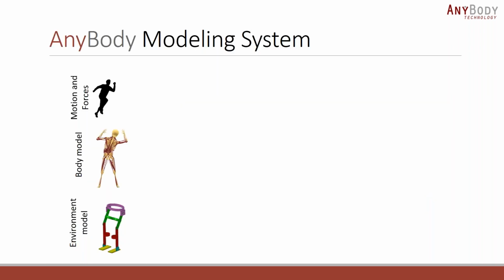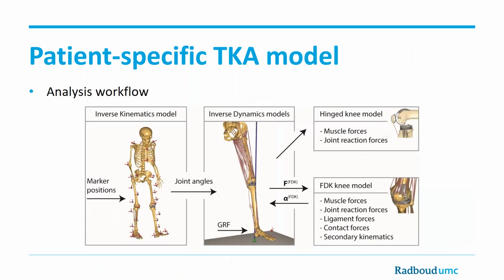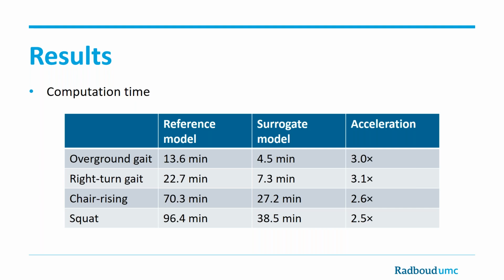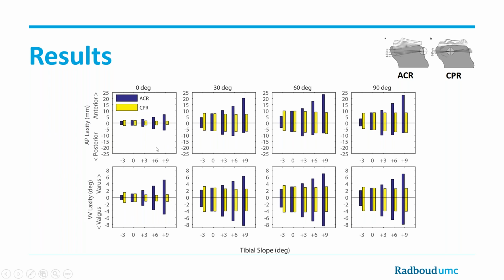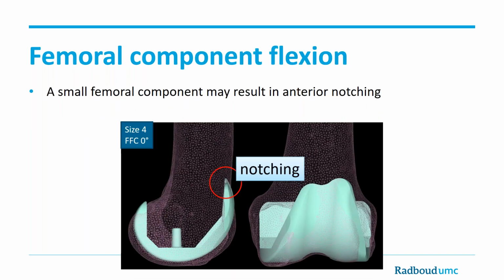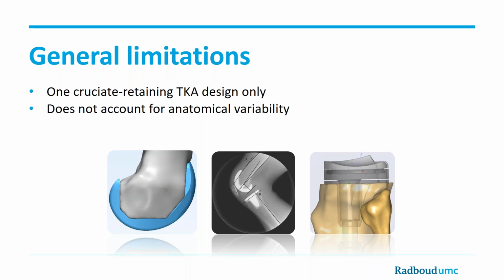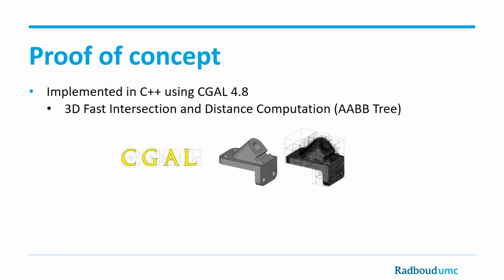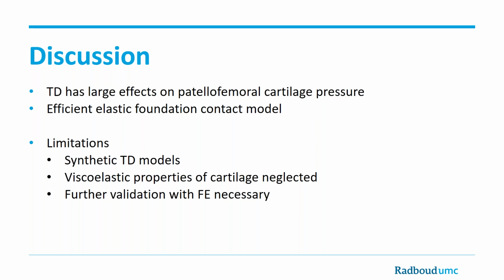[Webcast] - Clinical applications of patient-specific musculoskeletal knee models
Patient-specific musculoskeletal models can provide accurate diagnostic information and have the potential to improve the treatment of musculoskeletal disorders, by helping surgeons formulate optimal pre-operative planning for each patient.

In this webcast, we present an award-winning patient-specific musculoskeletal model. It is capable of estimating muscle, ligament, joint contact forces and knee kinematics simultaneously.

We show how it is used to investigate component size and alignment problems in total knee arthroplasty. In addition, we demonstrate techniques to accelerate the estimation of the joint contact forces using artificial neural networks, and how to embed an efficient elastic foundation contact model for the analysis of patellofemoral contact pressure in a model of trochlear dysplasia.

This research is funded by the ERC under grant agreement no. 323091.

Presenter:

Marco A. Marra, MSc, Biomedical engineer
Orthopaedic Research Laboratory, Radboud University Medical Center.